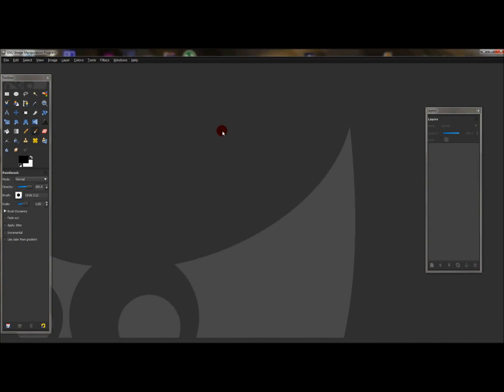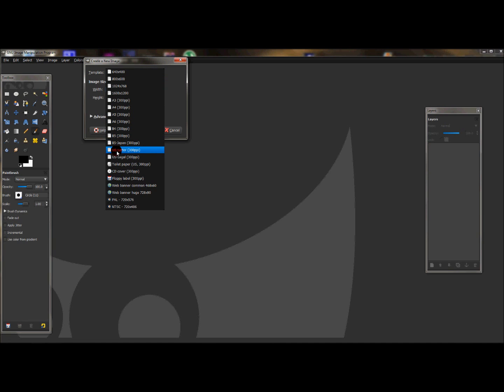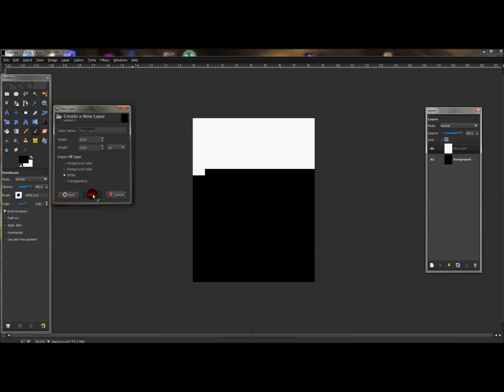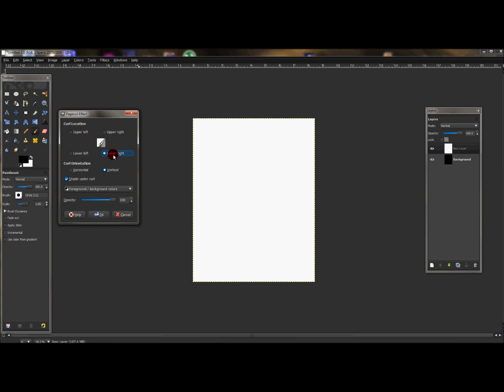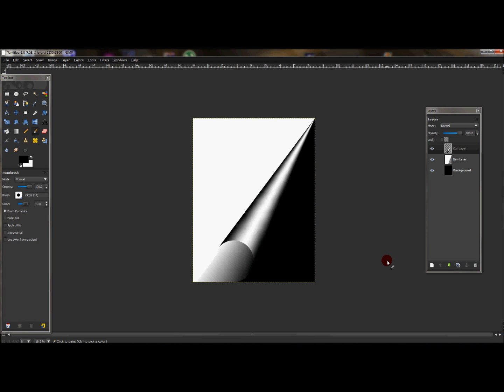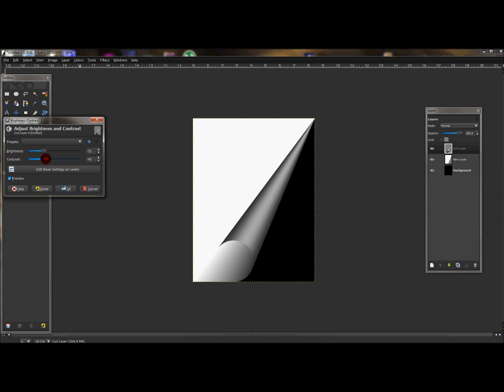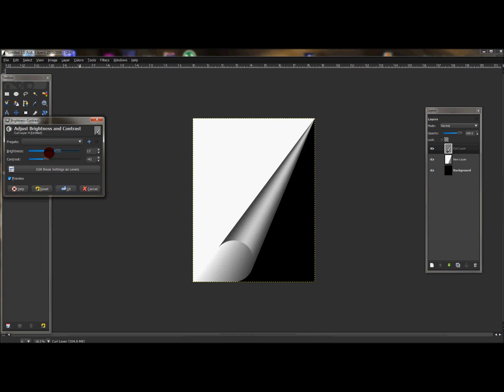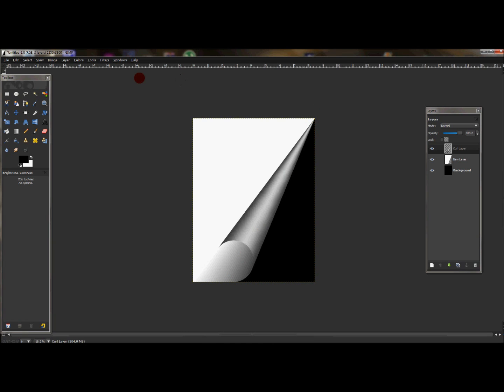Page Curl effect in Gimp!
In this video you will learn how to use the page curl effect in gimp.